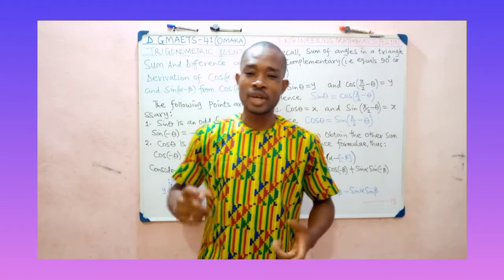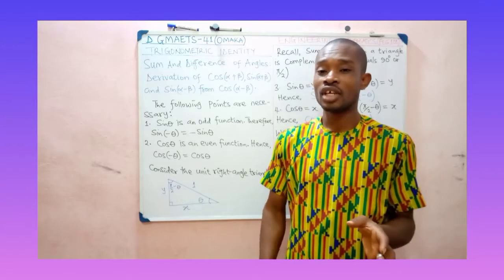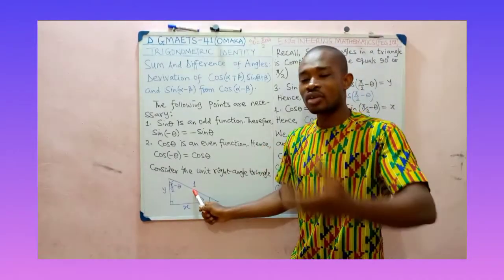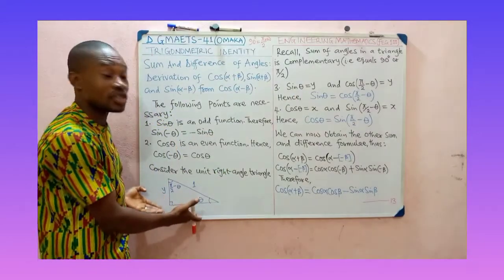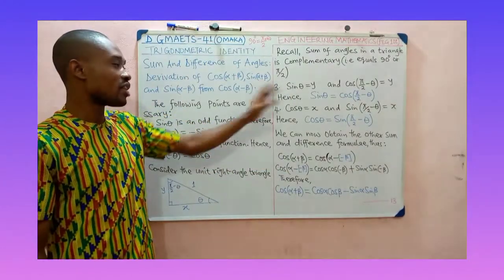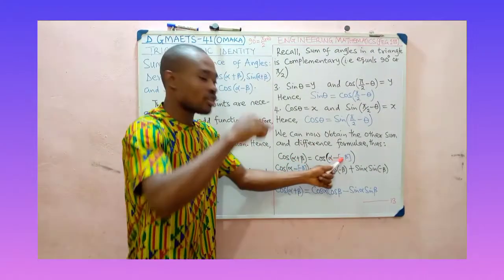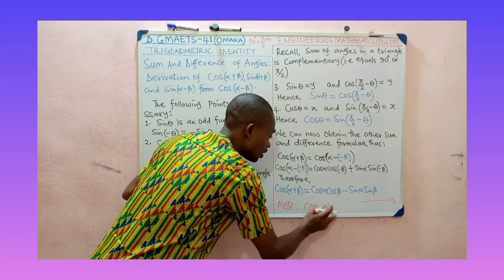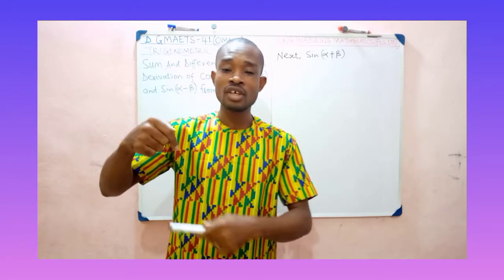FEG 101: Trigonometric Identity II– Sum and Difference of Angles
After establishing the fundamental sum and difference trigonometric identity Formulae of Cos(A–B), this video presents other sum and difference formular which are dependent on Cos(A–B). What are these identities and how are they derived.